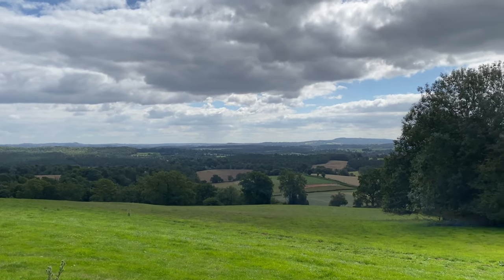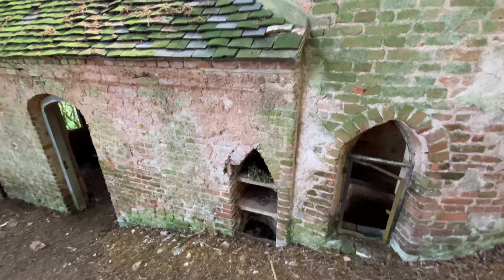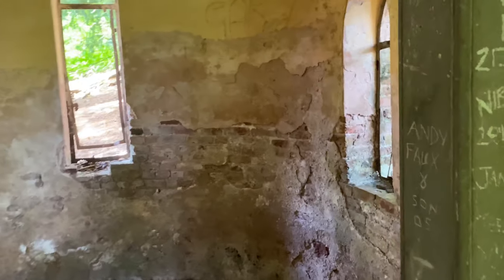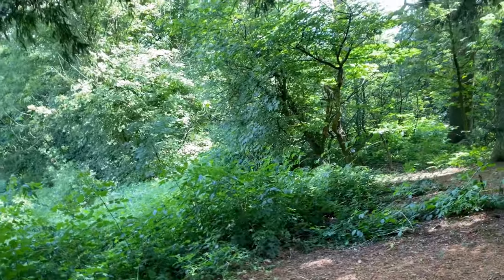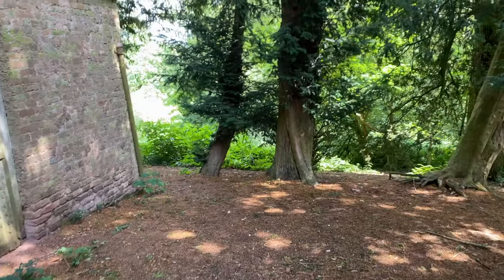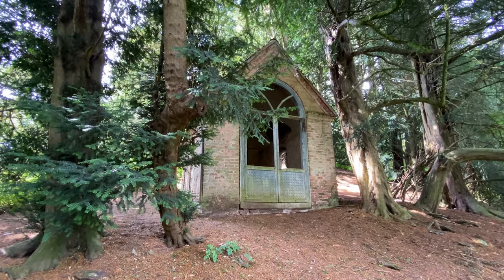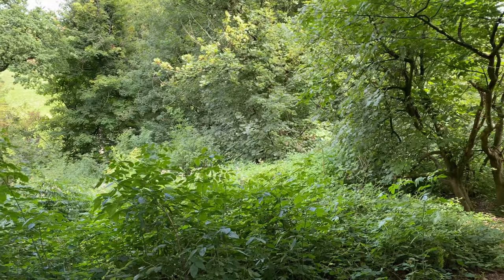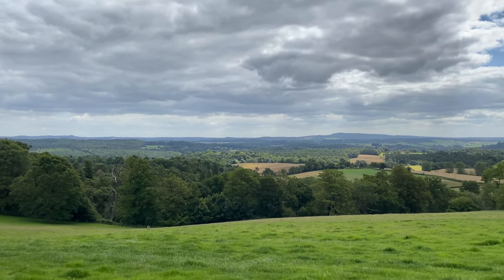Shenstone Chapel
Here we have a stunning old building called Shenstone Chapel, nestled within woodlands.  A glorious 16th century building that now has become a listed building.

My explore of this great chapel and its surrounding area, with images at the end of the video.
Here you will find more detailed information:
Please check out a friend that is also an explorer, he has some amazing places the he has visited: